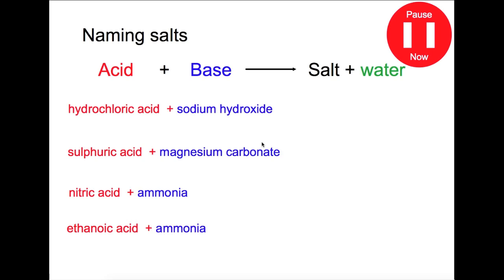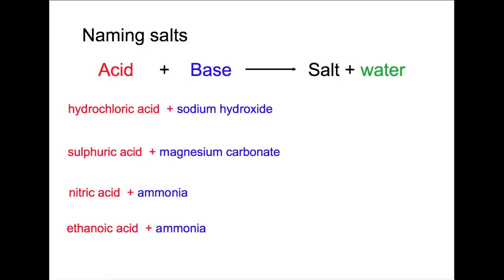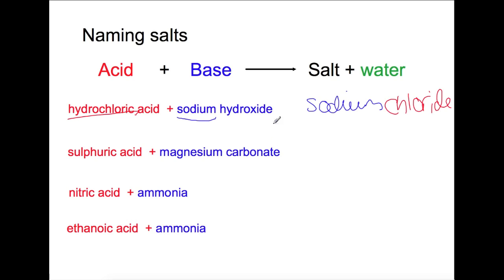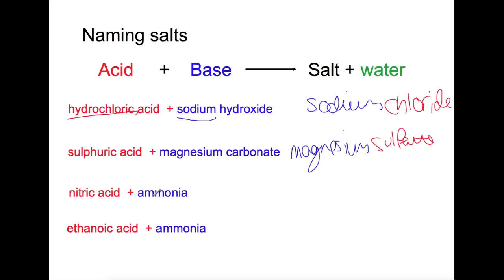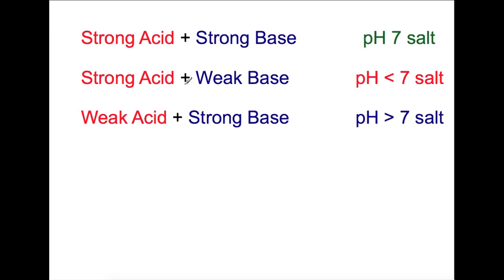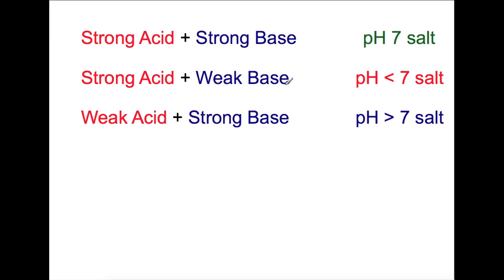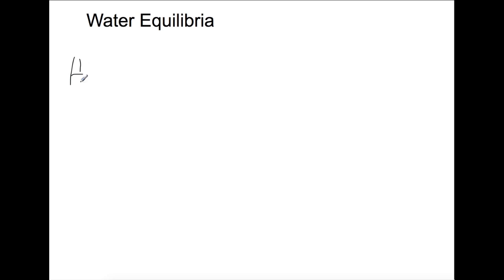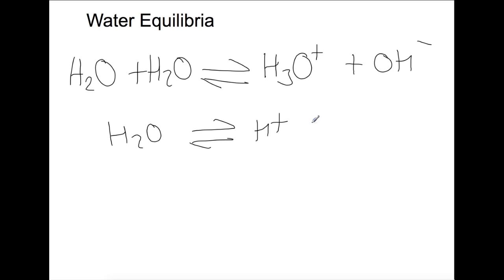Advanced Higher: Salts and pH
This video looks at salts and their pH's.  Apologies for getting the butanoate formula wrong it should have 7 H's, only noticed during editing but you can see what is happening regardless.

Information on titration curves which this relates too.